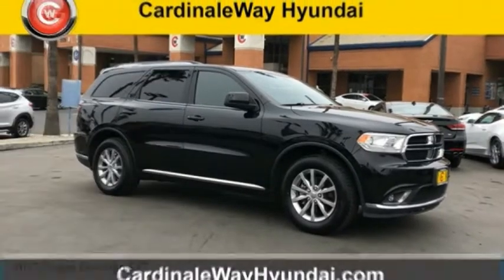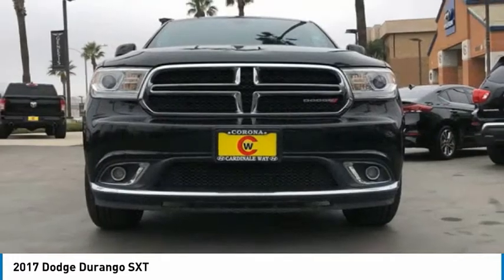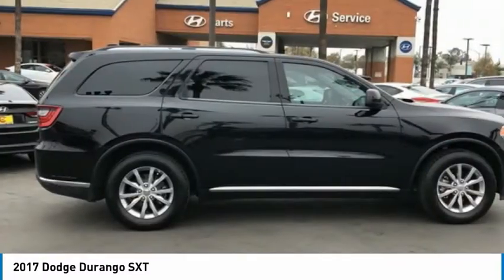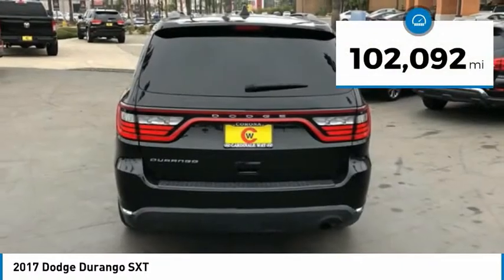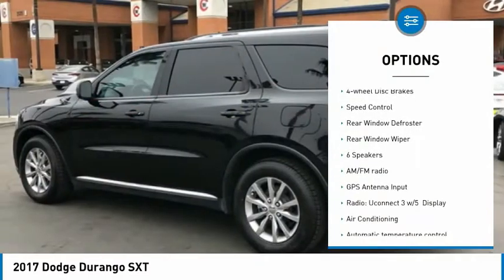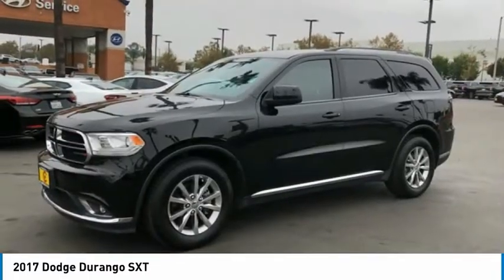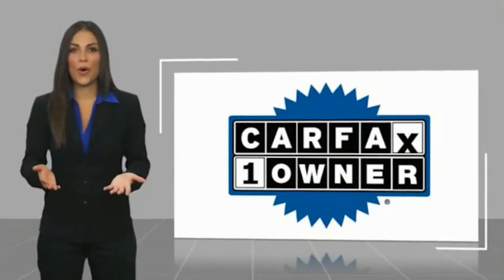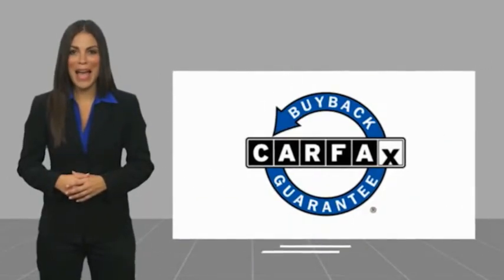2017 Dodge Durango SXT FOR SALE in Corona, CA H10044TA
Stop in today for a test drive of this U 2017 Dodge Durango

CARFAX One-Owner. Black 2017 Dodge Durango SXT RWD 8-Speed Automatic 3.6L V6 24V VVT ONE OWNER, BLUETOOTH, REAR VIEW CAMERA, MP3 CAPABLE, KEYLESS ENTRY, CLEAN CARFAX, LOCAL TRADE,   3RD ROW  ,   MANAGER SPECIAL  , Durango SXT, RWD.  Recent Arrival! 19/26 City/Highway MPG   Experience the Cardinale Way difference. We develop outstanding relationships where everybody wins. All prices are plus dealer installed Protection Package for  995.00. Proudly serving Inland Empire, Corona, Riverside, Ontario, San Bernardino, Orange County, Yorba Linda, Chino Hills 92882.  Reviews:     Unusually spacious third-row seats; 8.4-inch touchscreen is one of the best in the class; assertive acceleration with the V8 engine; exceptional towing capacity for a crossover; real off-road capabilities with 4WD and low-range gearing. Source: Edmunds  Vehicle price and availability are subject to change without notice.